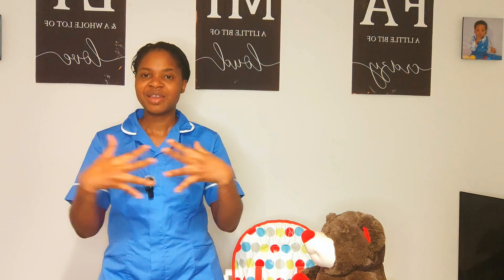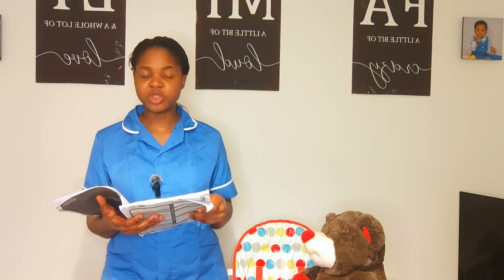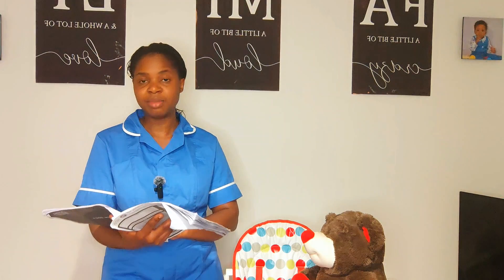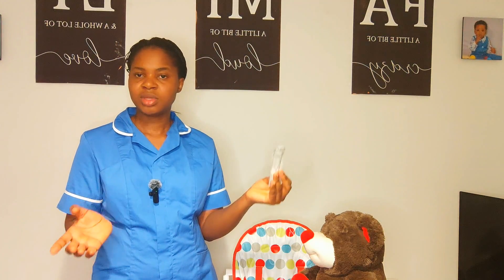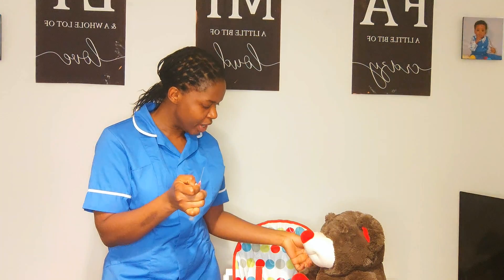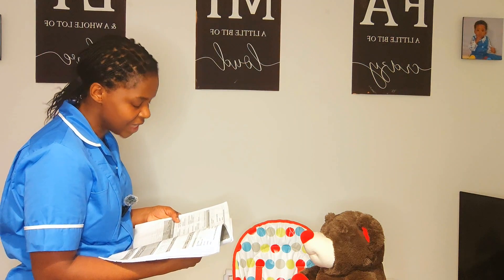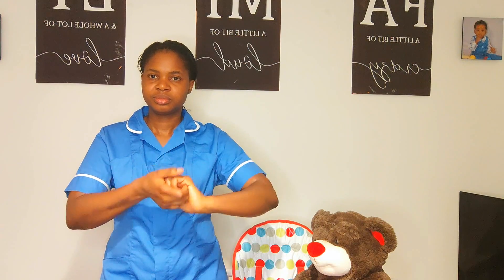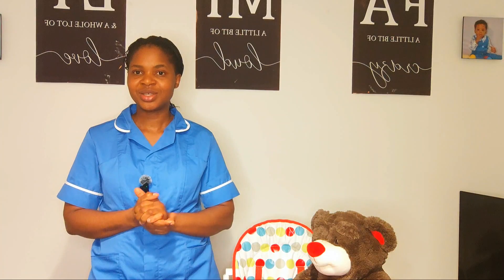2025 NMC OSCE Intramuscular Injection (Streptomycin Update)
2025 NMC OSCE Intramuscular Injection (Streptomycin Update)

In this video, we cover the updated intramuscular (IM) injection skill station for the NMC OSCE 2025, focusing on the correct administration of streptomycin.

✅ What you’ll learn:

Step-by-step guide to administering streptomycin via IM injection

Key safety checks and infection prevention measures

Updated guidelines for NMC OSCE 2025

Common mistakes to avoid during the skill station

Tips to boost your confidence and pass successfully

This video is designed for nurses, midwives, and healthcare professionals preparing for the NMC OSCE exam.

📌 Whether you are a first-time test taker or refreshing your skills, this walkthrough will help you master the IM injection station and stay updated with the latest changes.

📞 Need One-on-One Coaching?
I offer personalized OSCE training to help you feel fully prepared!

NMC OSCE 2025, Intramuscular Injection, Streptomycin Injection, NMC OSCE Update, OSCE Skill Station, IM Injection for Nurses, Nursing OSCE 2025, NMC OSCE Preparation.